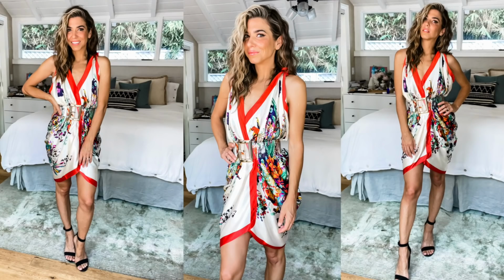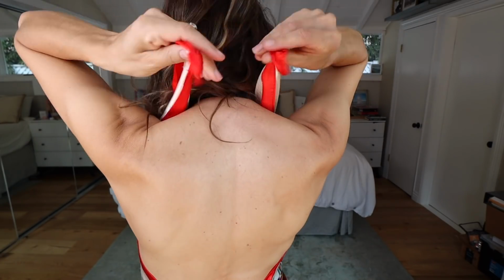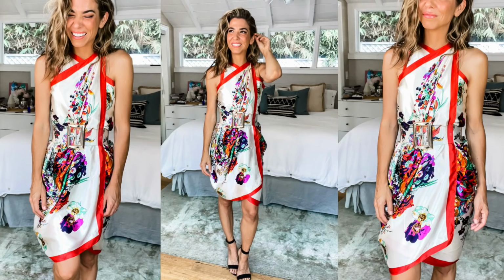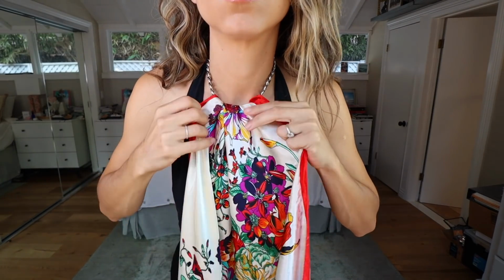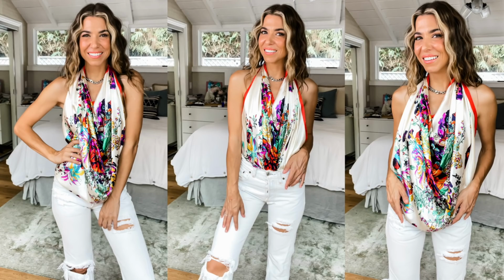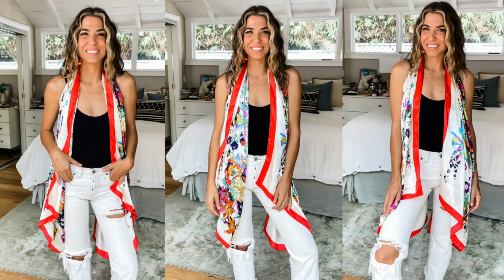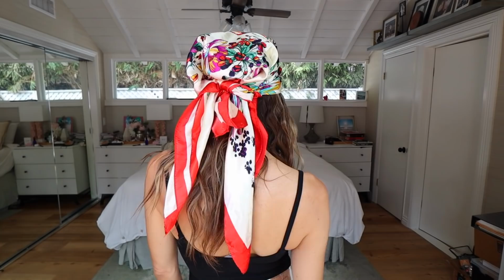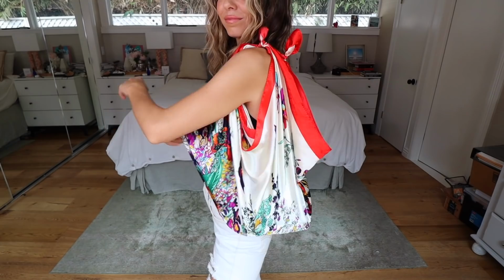23 Sexy Ways to Wear a Silk Scarf | DIY with Orly Shani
Join me, Orly Shani, as I show you how to style a silk scarf in 23 different ways!

If you're looking for ways to style your silk scarves, I'm giving you more than 20 options in this week's video. These super inexpensive style ideas are sure to give a new purpose to your silk scarves. All you need are two matching silk scarves which you can get at any store. From making cute dresses to sexy tops and some headbands as well as the traditional scarf around the neck, these silk scarves are a must-have in your closet. You can even make a handbag out of them! Which style did you like the most?